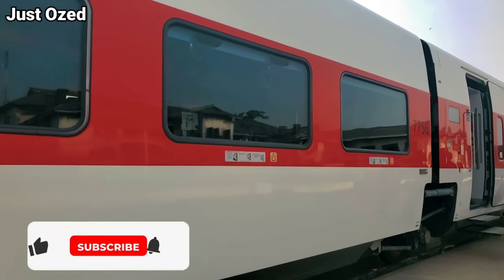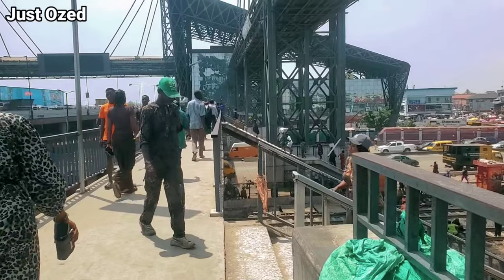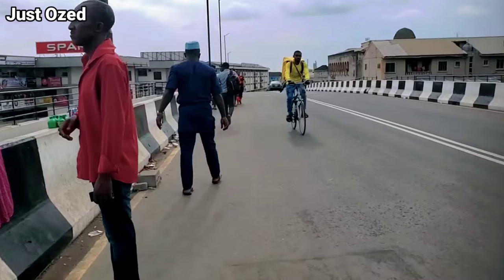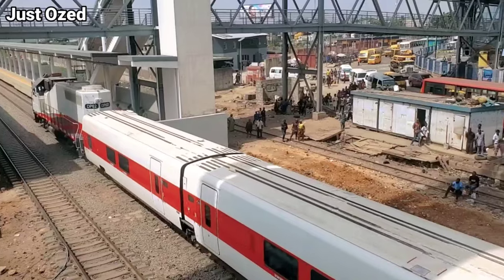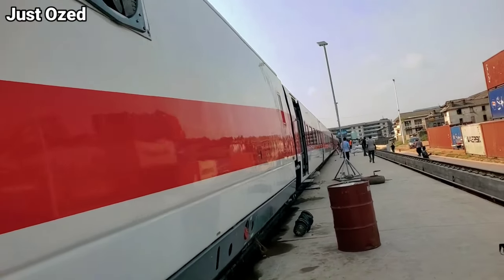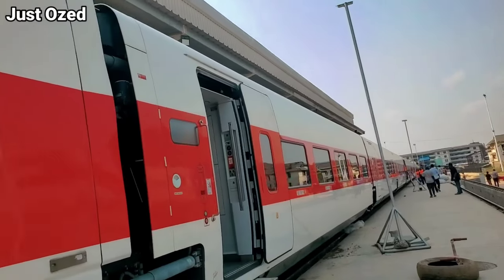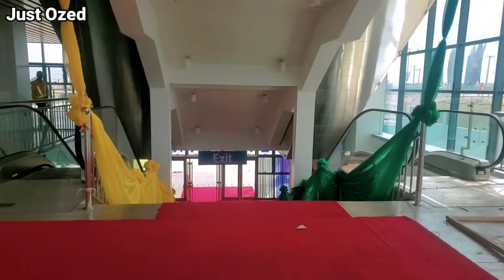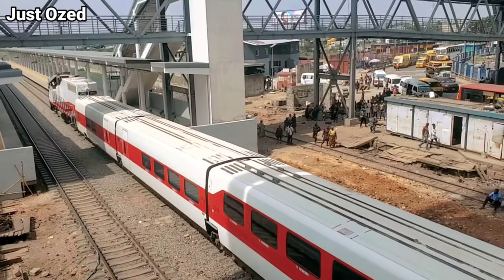Lagos Redline Metro Rail Project is commissioned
Discover the future of transportation in Lagos, Nigeria with the highly anticipated Lagos Redline Metro Rail Project! In this video, we delve into the intricacies of this groundbreaking project commissioned to alleviate congestion, enhance connectivity, and revolutionize urban mobility in Africa's most populous city

UBA